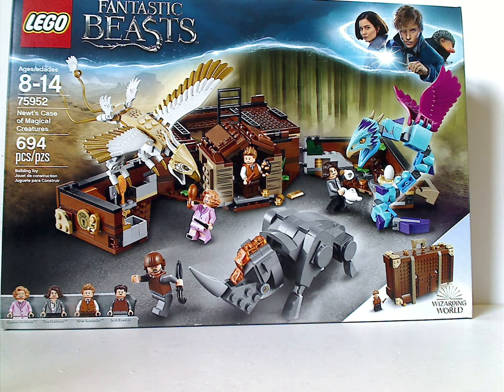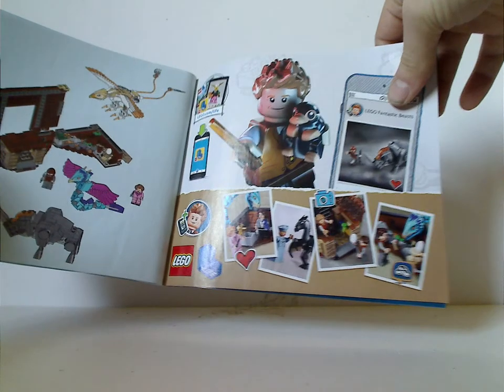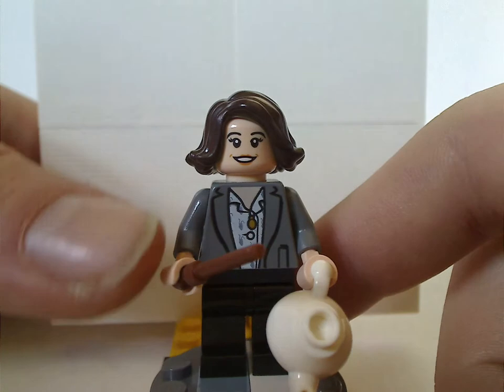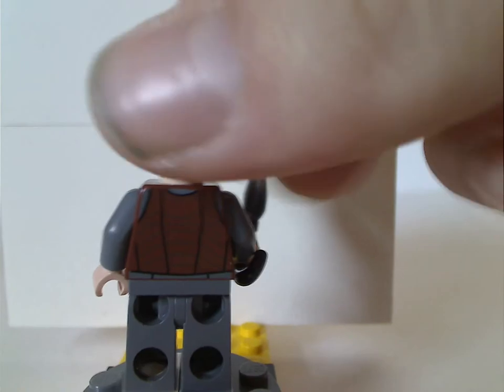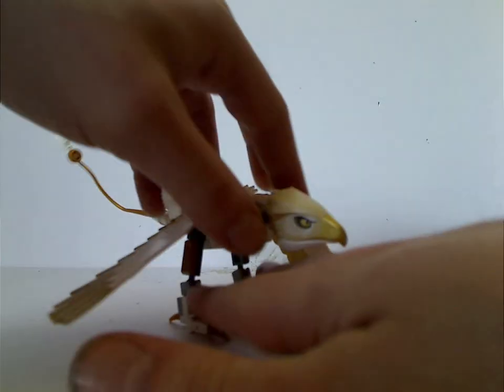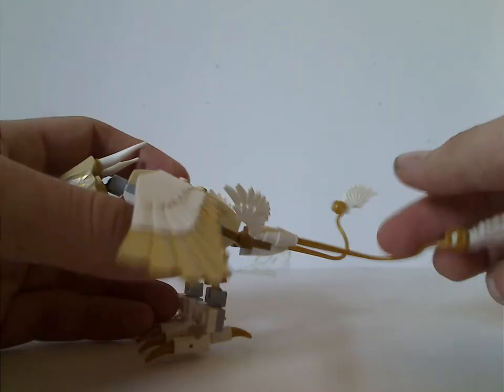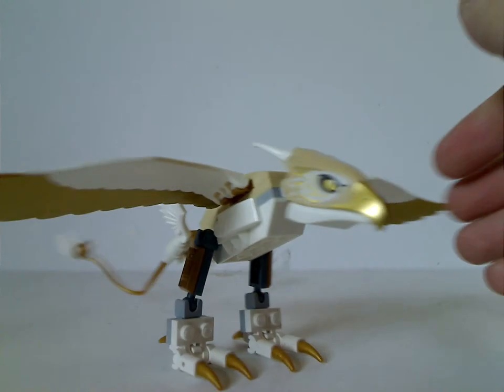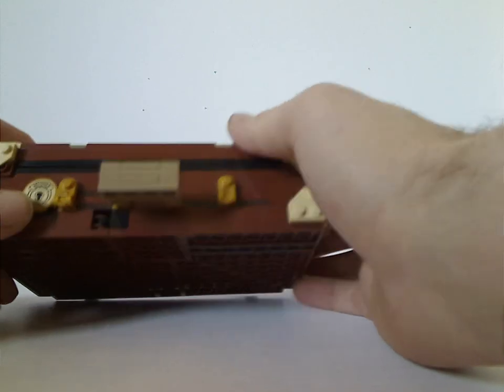Lego Fantastic Beasts Review: Newt´s Case of Magical Creatures